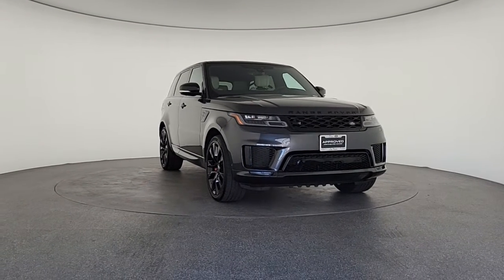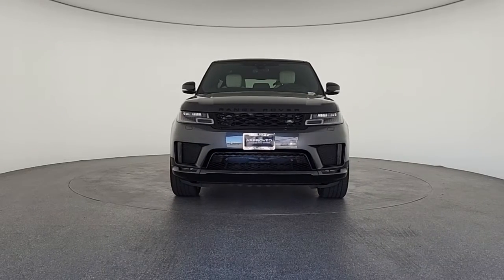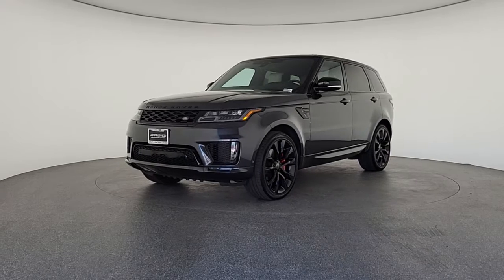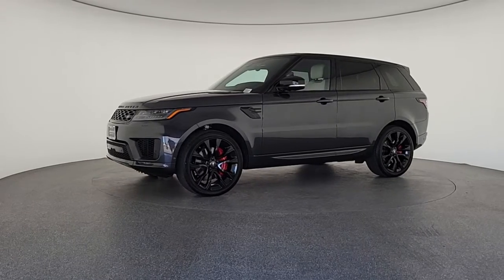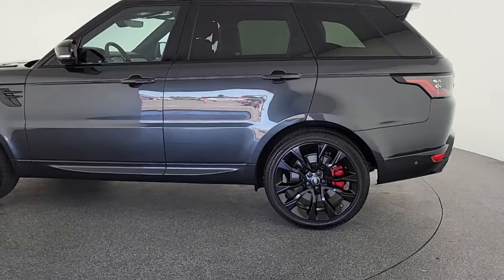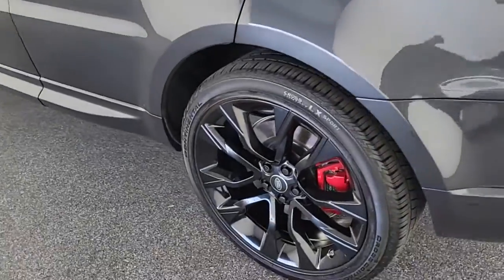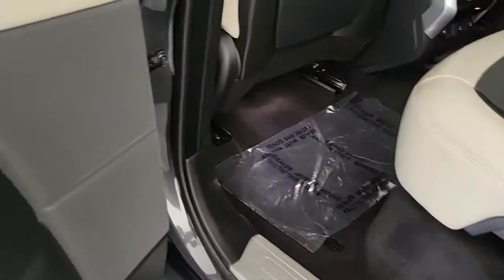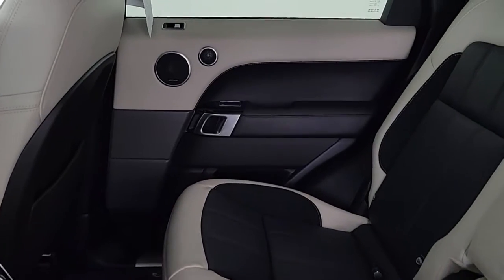2019 Land Rover Range Rover Sport Las Vegas, Henderson, North Las Vegas, Nevada, San Bernardino Coun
Corris Gray Metallic Used 2019 Land Rover Range Rover Sport available in Las Vegas, Nevada. Servicing the Henderson, North Las Vegas, Nevada, San Bernardino County area.
2019 Land Rover Range Rover Sport HST - Stock#: L23020A - VIN#: SALWS2SUXKA873972

CARFAX One-Owner. Clean CARFAX. Gray 2019 Land Rover Range Rover Sport HST 4WD 8-Speed Automatic 3.0L I6brbrRecent Arrival!brbrAwards:br  * ALG Residual Value Awards, Residual Value Awards
Navigation system: InControl Navigation Pro,19 Speakers,AM/FM radio: SiriusXM,Radio data system,Radio: Meridian Surround Sound System (825W),Air Conditioning,Automatic temperature control,Front dual zone A/C,Rear air conditioning,Rear window defroster,Head restraints memory,Memory seat,Power driver seat,Power steering,Power windows,Remote keyless entry,Steering wheel memory,Steering wheel mounted audio controls,Adaptive suspension,Auto-leveling suspension,Four wheel independent suspension,Speed-sensing steering,Traction control,4-Wheel Disc Brakes,ABS brakes,Child-Seat-Sensing Airbag,Dual front impact airbags,Dual front side impact airbags,Emergency communication system: InControl Protect,Front anti-roll bar,Low tire pressure warning,Occupant sensing airbag,Overhead airbag,Power adjustable front head restraints,Rear anti-roll bar,Power moonroof,Power Liftgate,Brake assist,Electronic Stability Control,Auto High-beam Headlights,Delay-off headlights,Front fog lights,Fully automatic headlights,Headlight cleaning,Rear fog lights,Panic alarm,Security system,Speed control,Auto-dimming door mirrors,Bumpers: body-color,Heated door mirrors,Power door mirrors,Spoiler,Turn signal indicator mirrors,16-Way Heated/Cooled HST Front Seats w/Memory,Apple CarPlay/Android Auto,Auto tilt-away steering wheel,Auto-dimming Rear-View mirror,Compass,Driver door bin,Driver vanity mirror,Front reading lights,Garage door transmitter: HomeLink,Heated steering wheel,Illuminated entry,Leather Shift Knob,Outside temperature display,Overhead console,Passenger vanity mirror,Rear reading lights,Rear seat center armrest,Tachometer,Telescoping steering wheel,Tilt steering wheel,Trip computer,Front Bucket Seats,Heated front seats,Heated rear seats,Power passenger seat,Split folding rear seat,Unique Duo-Tone Windsor Leather Seat Trim,Ventilated front seats,Front Center Armrest w/Storage,Passenger door bin,Alloy wheels,Wheels: 21 9 Spoke Gloss Black 'Style 9001',Rain sensing wipers,Rear window wiper,Speed-Sensitive Wipers,Variably intermittent wipers,3.55 Axle Ratio